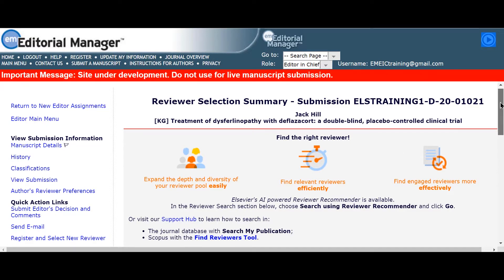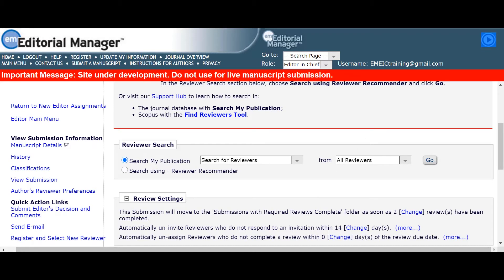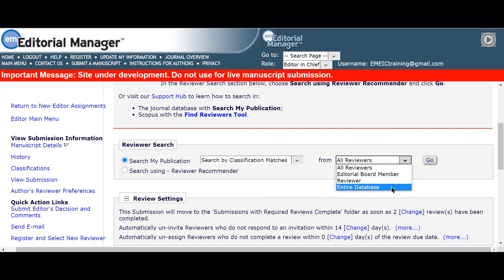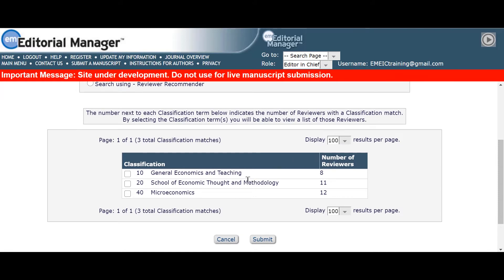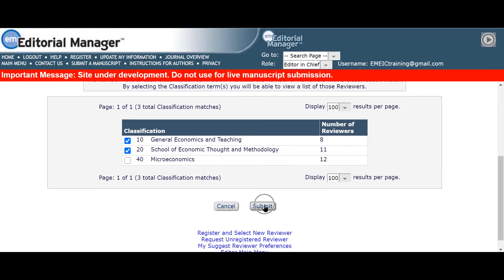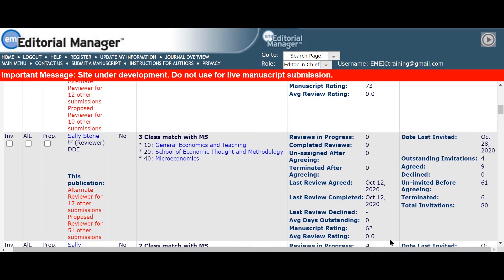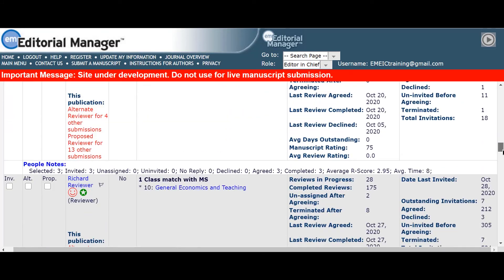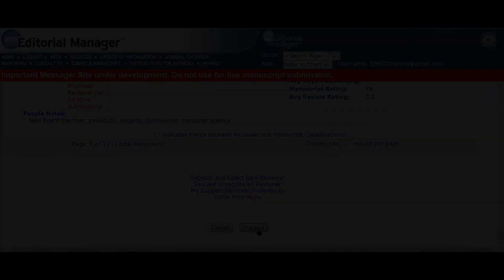How to search for reviewers using the classifications feature on Editorial Manager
We are pleased to present a new series of videos detailing tips and tricks for making the most out of the Editorial Manager submission system. In this video, our editor Serena is searching for reviewers using the classifications feature.

We hope you find these videos useful. Don't forget, there are plenty more resources on our Editor Hub